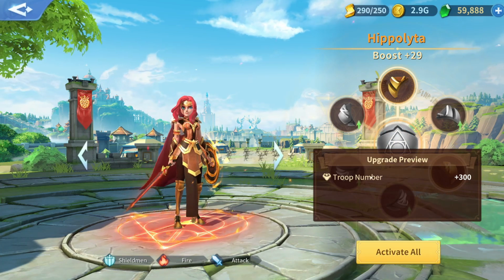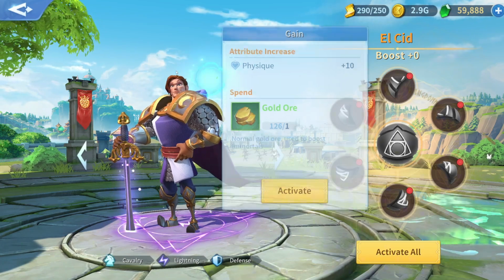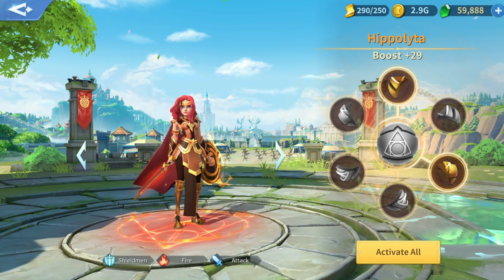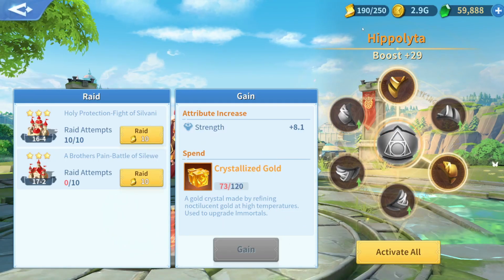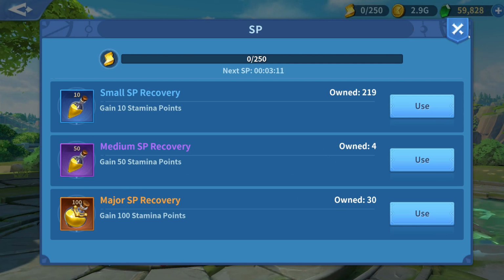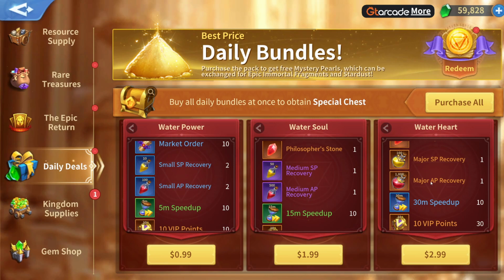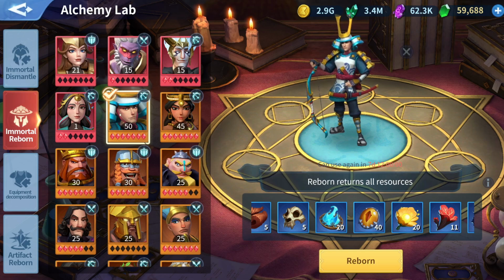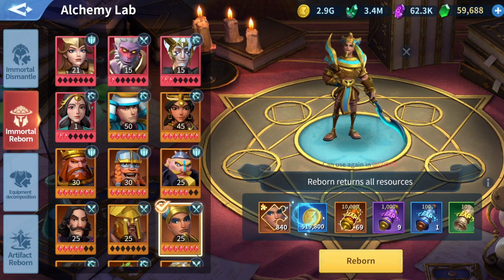Infinity Kingdom || Boosting Immortals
Chapters
Boosting Stats 1:46
Materials 2:22
Raiding levels 4:33
SP 5:27
Recap 9:28